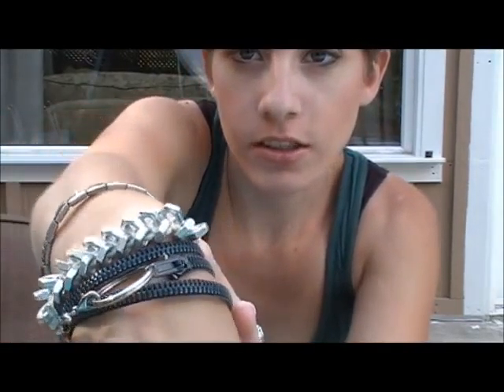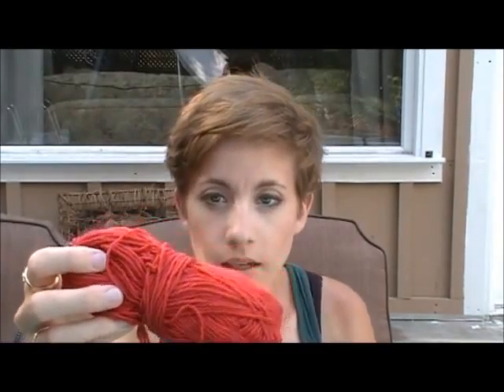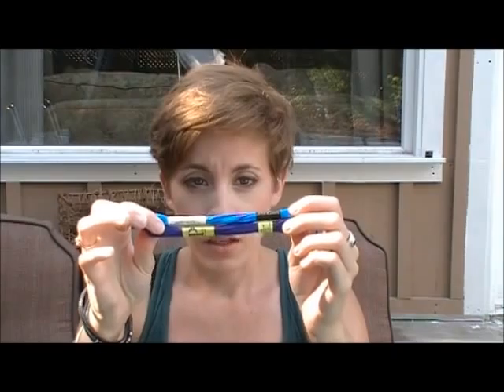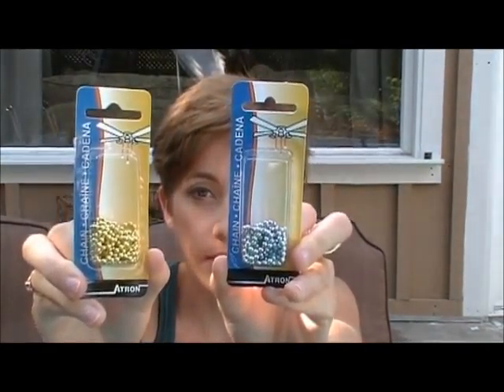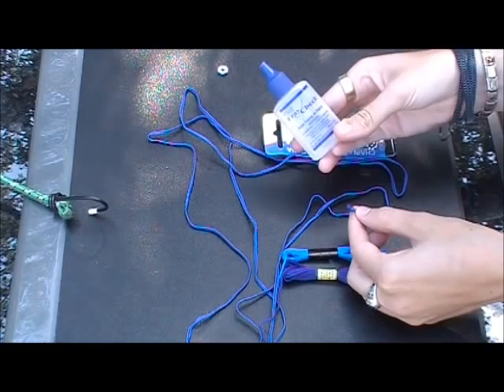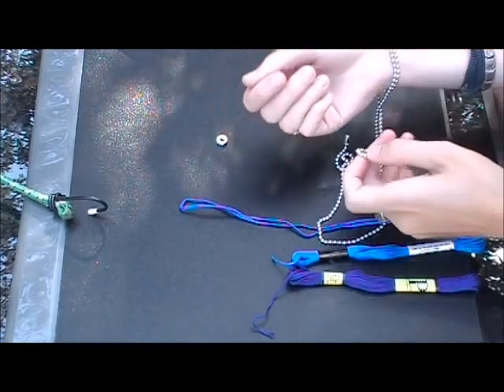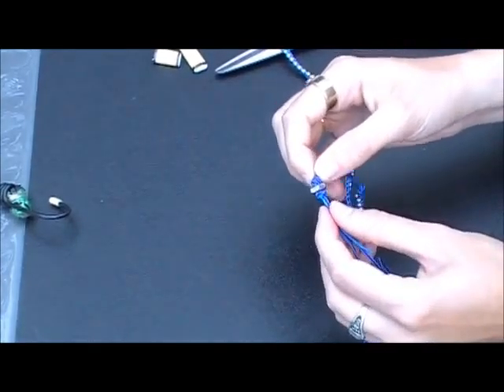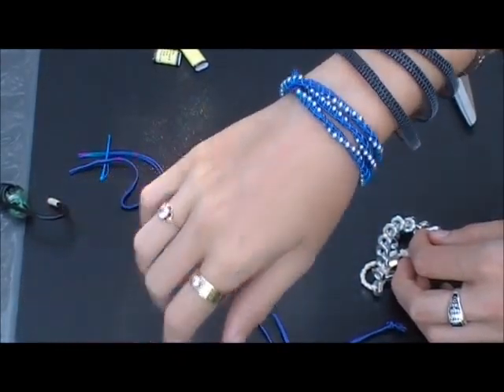DIY Jewellery - Chain Wrap Bracelet (How-To & Time Lapse)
Super easy Hardware Jewellery

It's so much more satisfying if you make your own crafts, and with jewellery you can take it with you anywhere. I'm continuing a series of DIY Jewellery, all of which have been inspired by what I've found on Pinterest. My page is above you would like to check it out, maybe you would like to make a request or leave a link below to your page. Sound off in the comments below, I would love to hear from you.